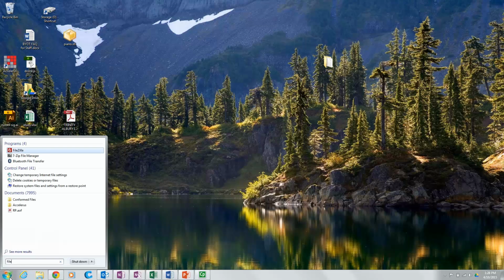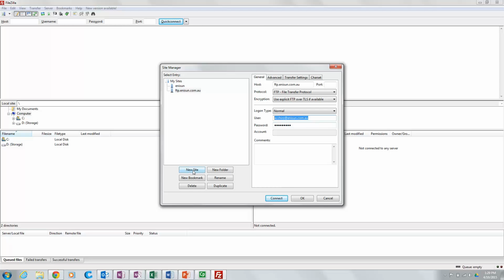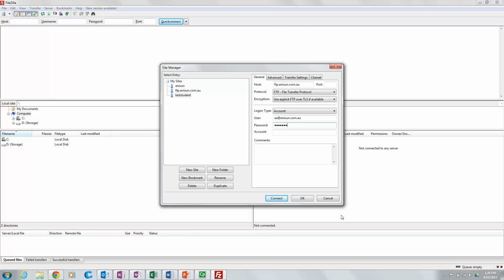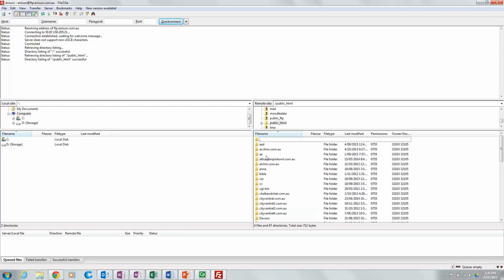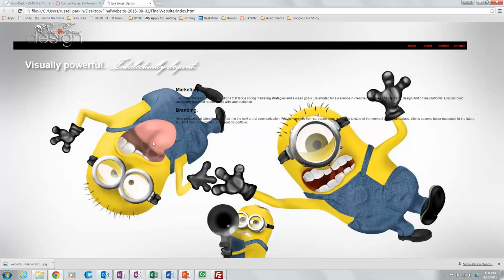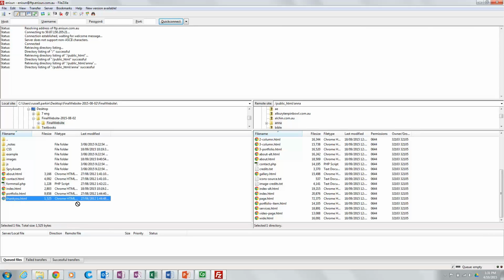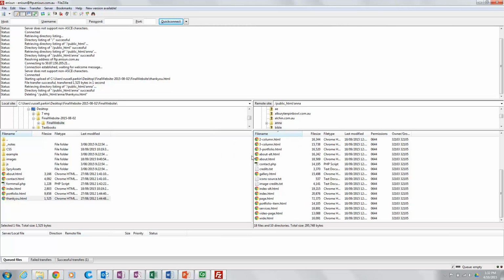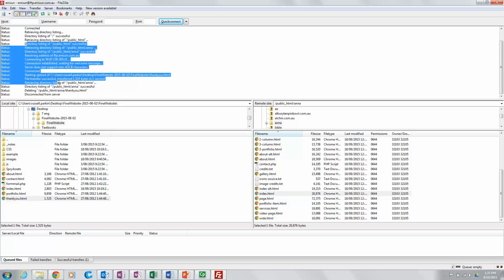Transferring files to a server